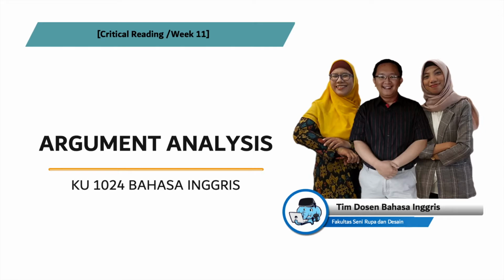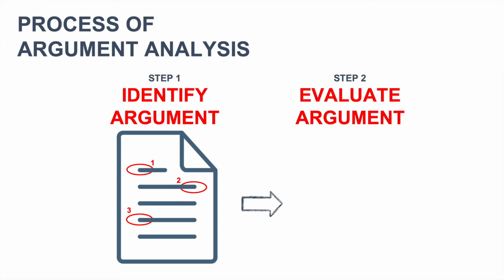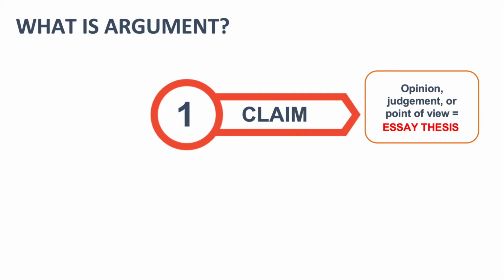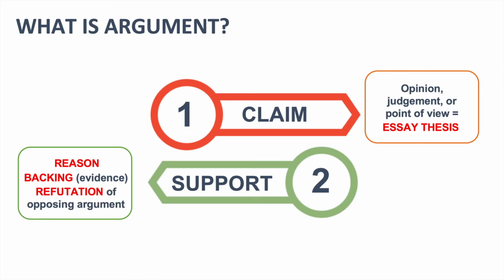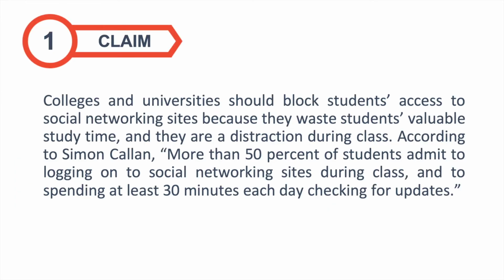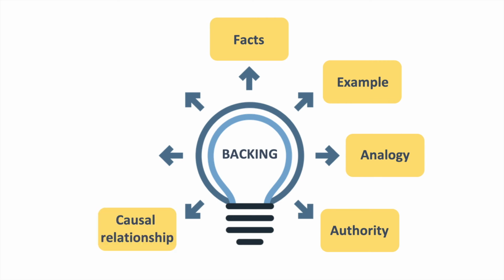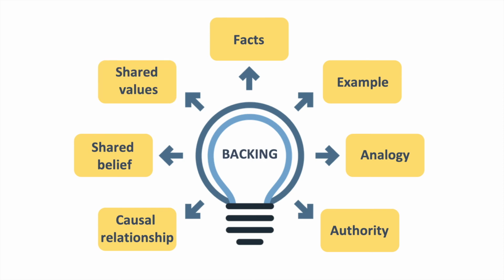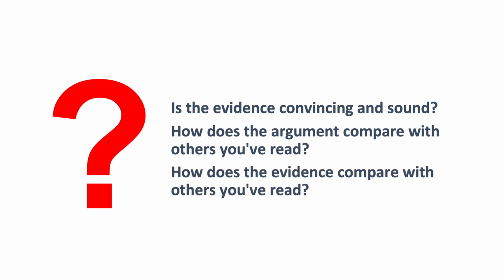MODUL 11 ARGUMENT ANALYSIS